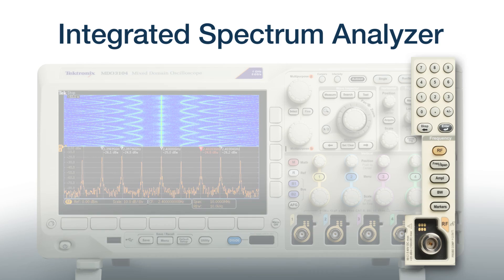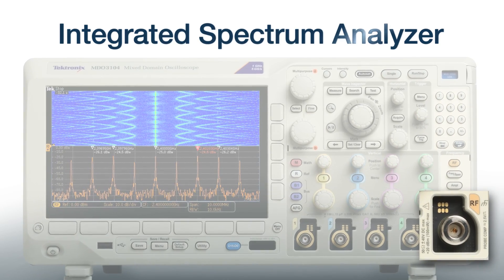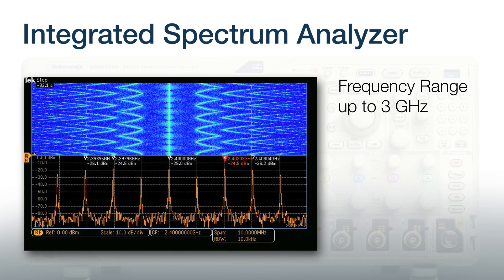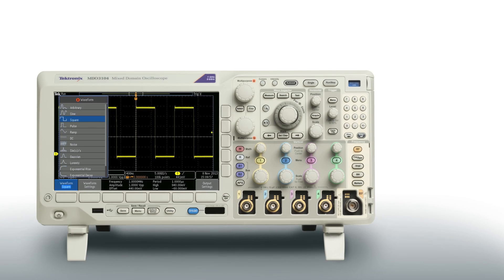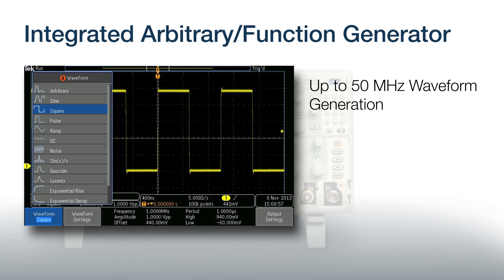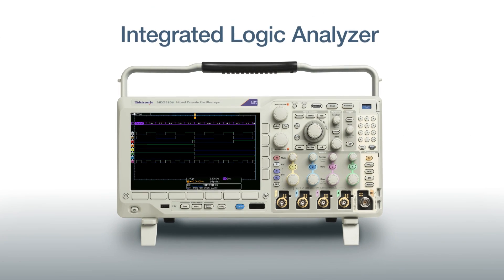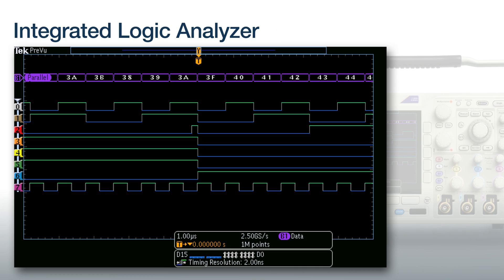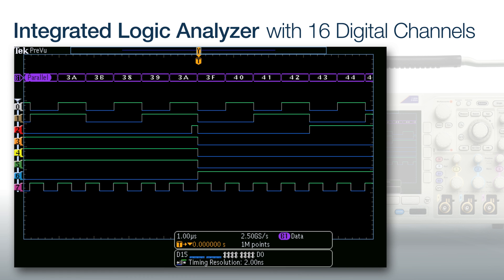MDO3000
The MDO3000 Mixed Domain Oscilloscope features six integrated instruments, including a spectrum analyzer, function generator and more, giving you the ability to capture analog, digital and RF signals with one scope.